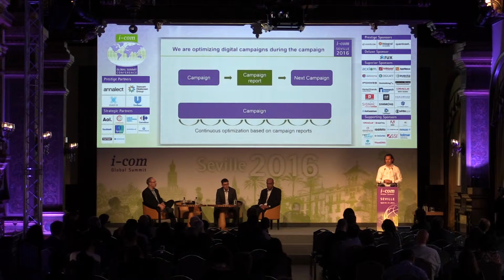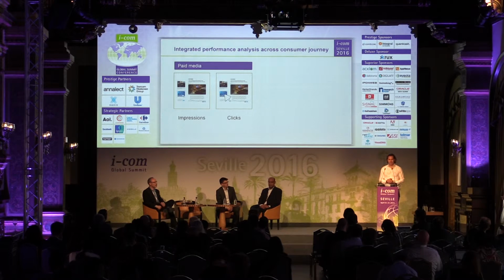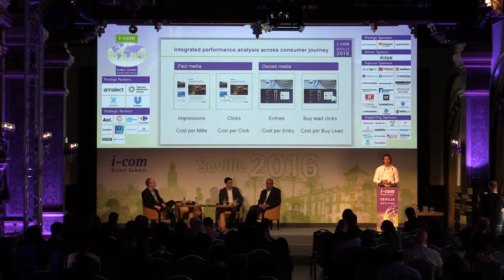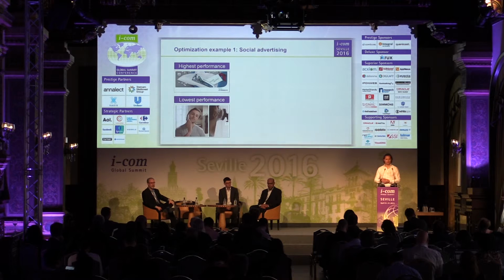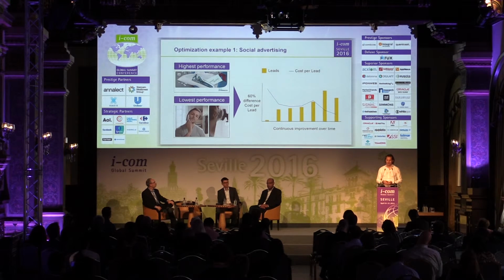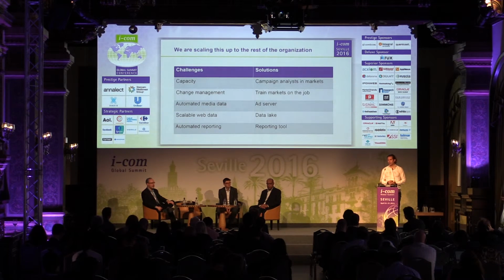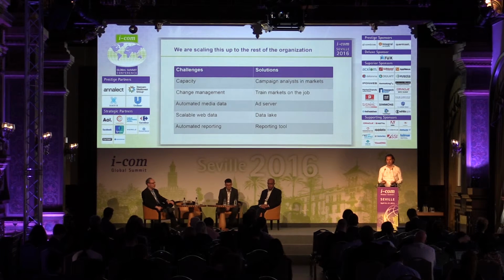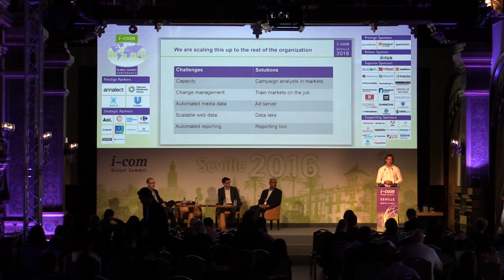I-COM Global Summit 2016: Marketing Effectiveness in the Digital Age // Paul Poels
Paul Poels - Director of Digital Analytics, Group Digital, Philips, Netherlands